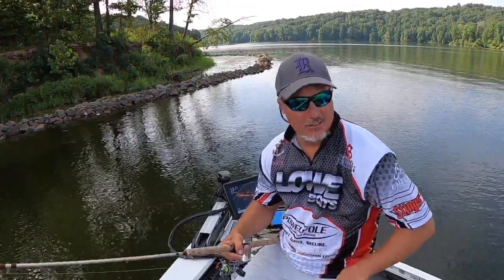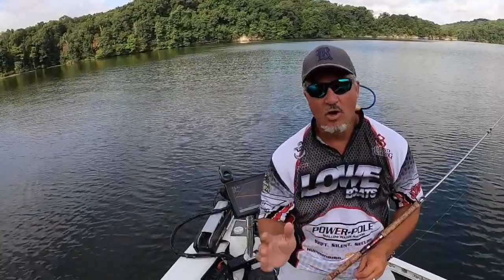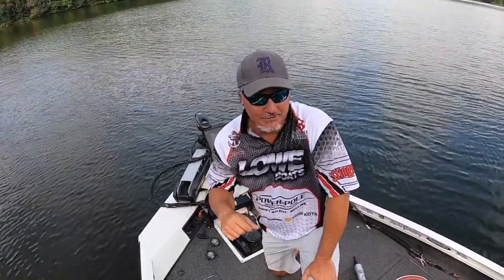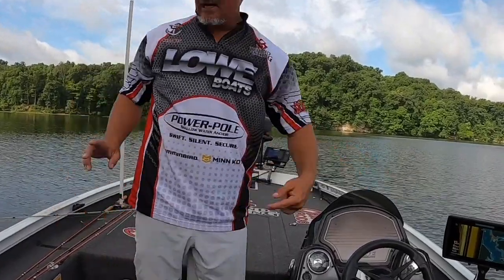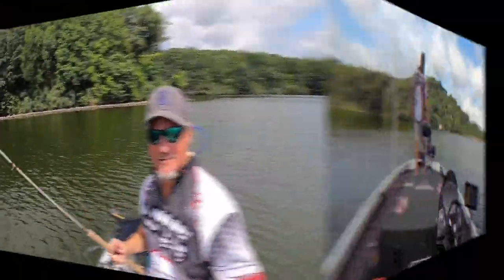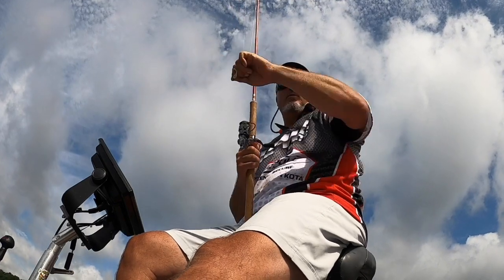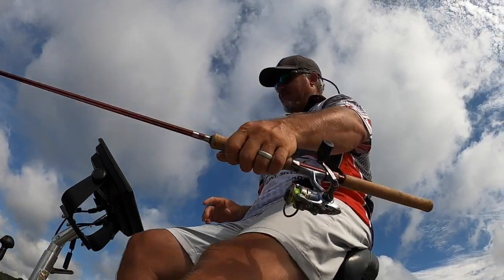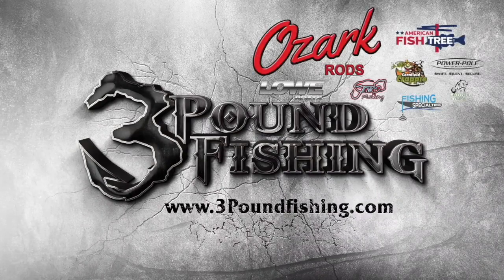Lowe Stinger 198 Review Crappie catching machine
Lowe Stinger 198 Review   Crappie catching machine.  We catch some summer crappie on Kinkaid while we do a updated review on the Stinger 198 Lowe boat.  What Ive done to my boat to turn it into a summer crappie fishing machine.